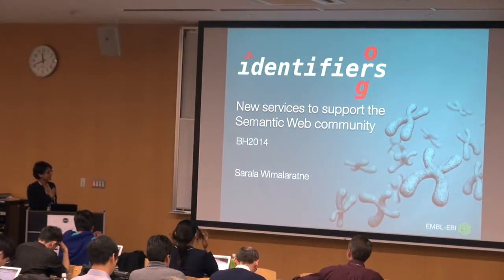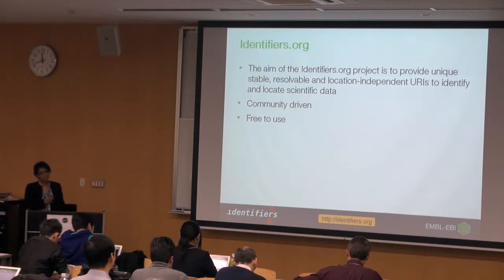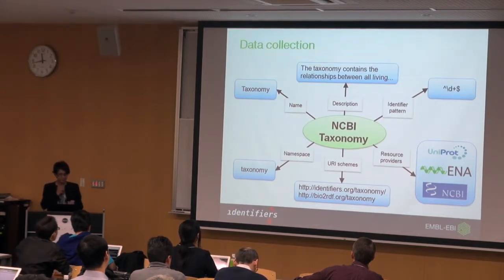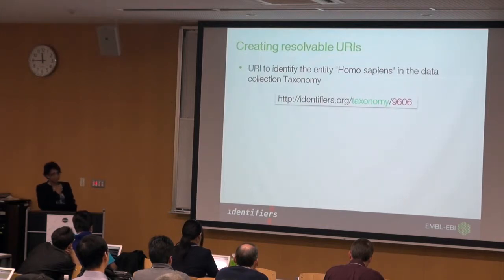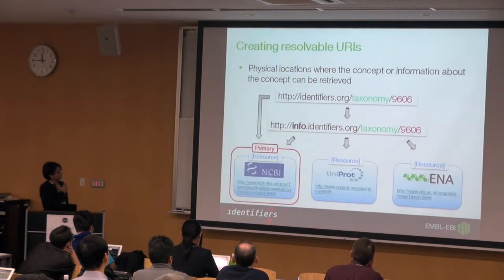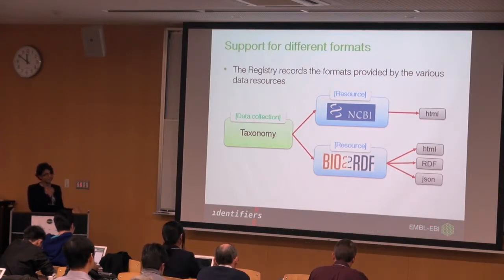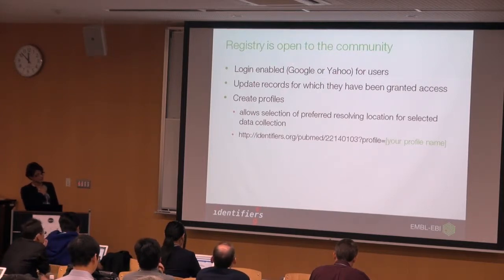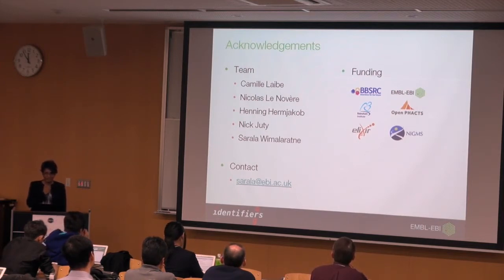Identifiers.org: new services to support the Semantic Web community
NBDC / DBCLS BioHackathon 2014 was held in Tohoku Medical Megabank in Sendai and Taikanso in Matsushima, Miyagi, Japan.

Main focus of this BioHackathon is the standardization and utilization of human genome information with Semantic Web technologies in addition to our previous efforts on semantic interoperability and standardization of bioinformatics data and Web services. (read more about the past hackathons...)

On the first day of the BioHackathon (Nov. 9), public symposium of the BioHackathon 2014 was held at Tohoku Medical Megabank in Sendai.

In this talk, Sarala Wimalaratne (European Bioinformatics Institute, UK) makes a presentation entitled "Identifiers.org: new services to support the Semantic Web community". (12:53)